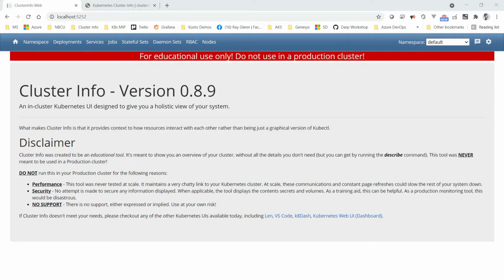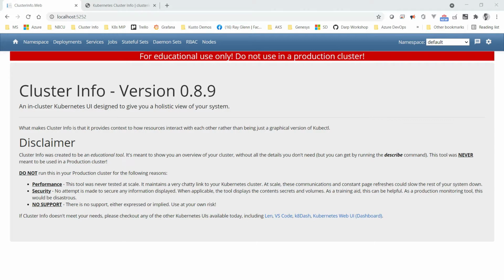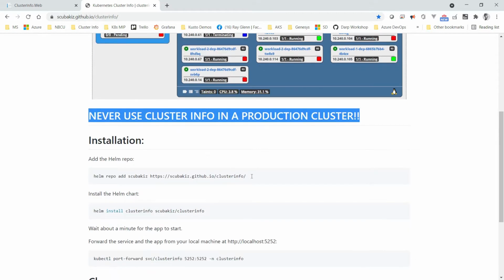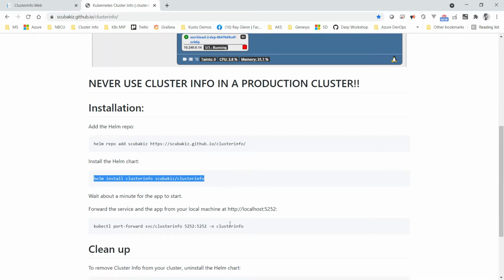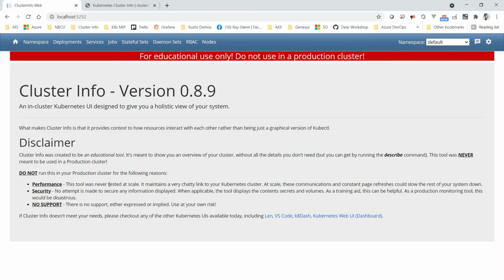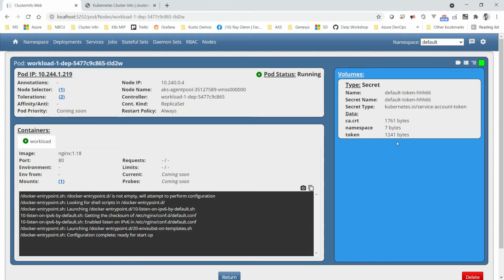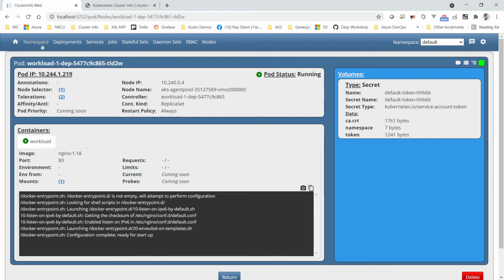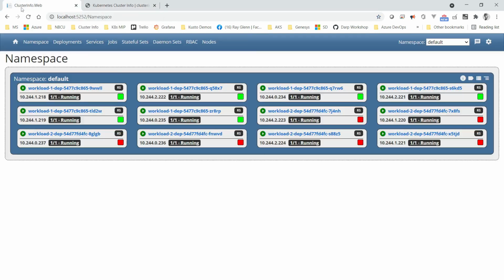What is Cluster Info?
A short introduction to Cluster Info.